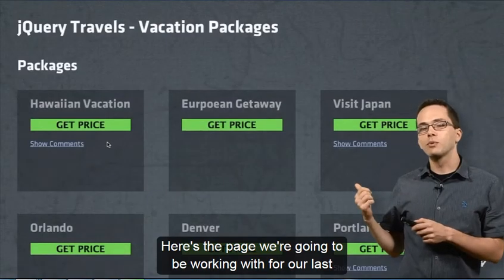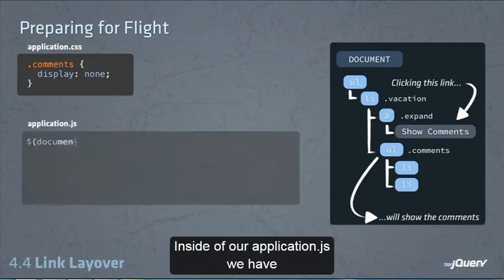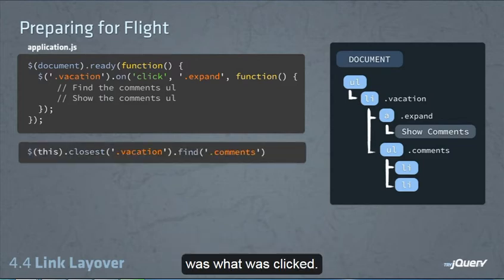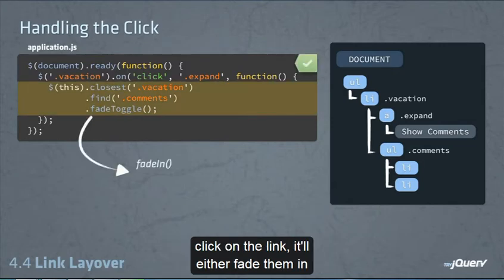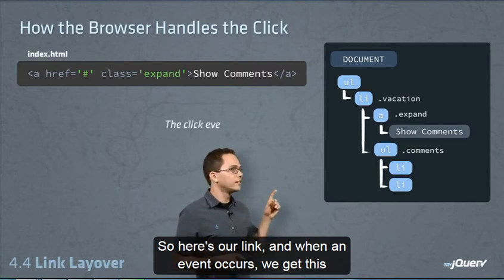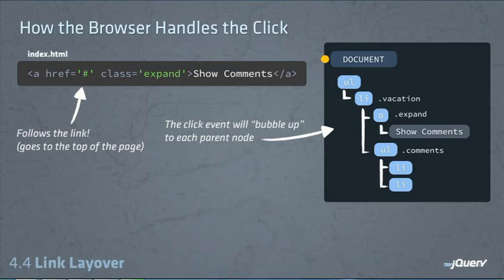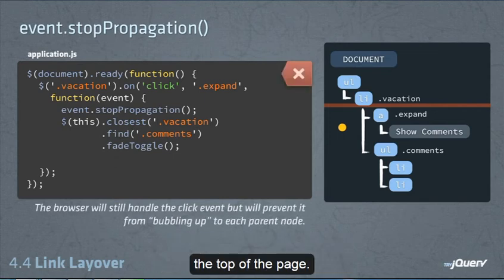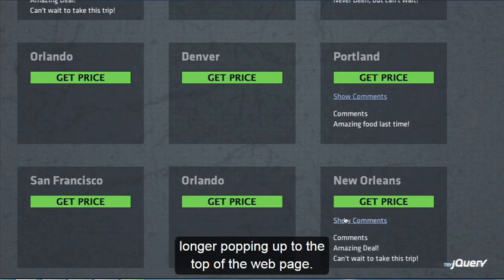[Try jQuery] 4.4 Listening to DOM Events - Link Layover